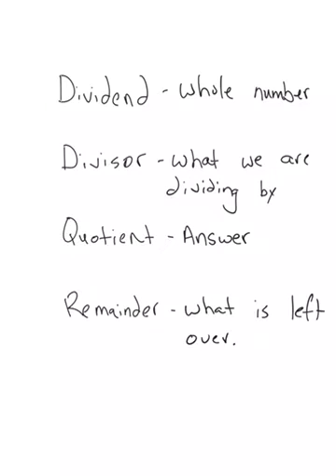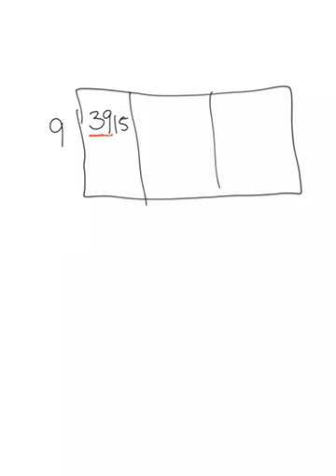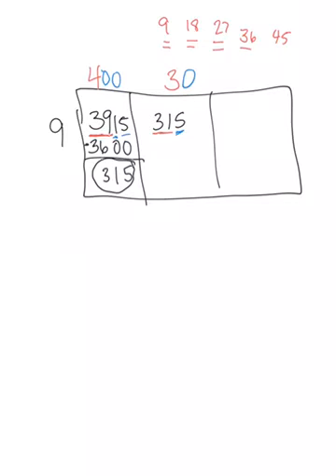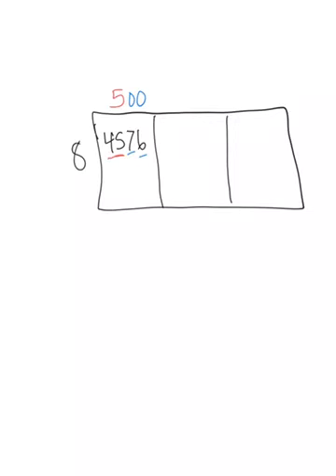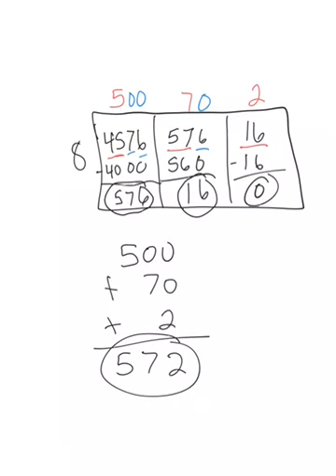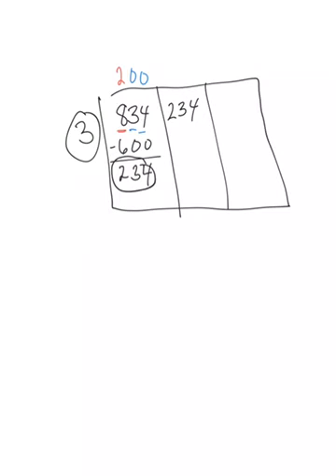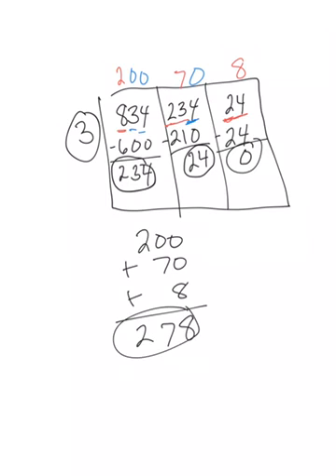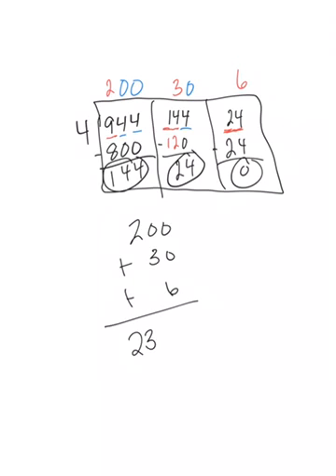Unit 3 Lesson 2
Division with area models